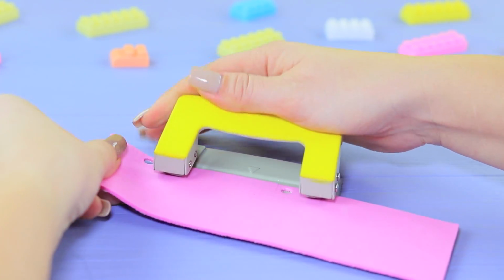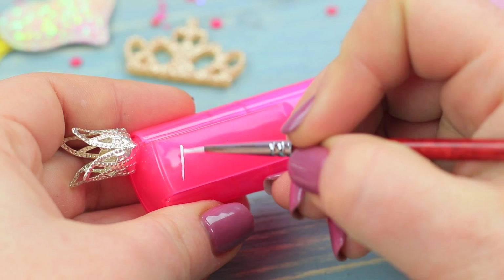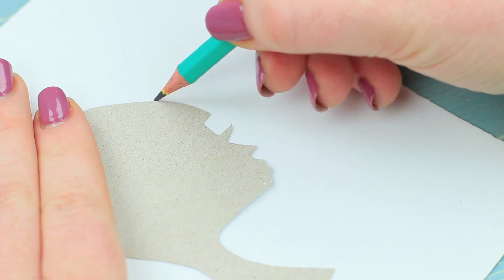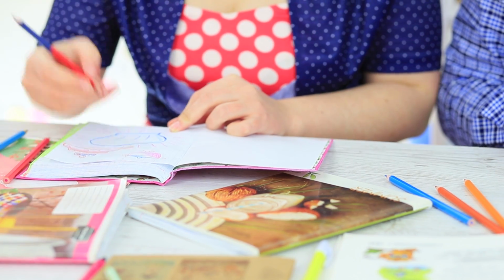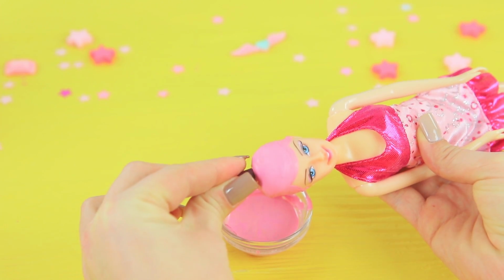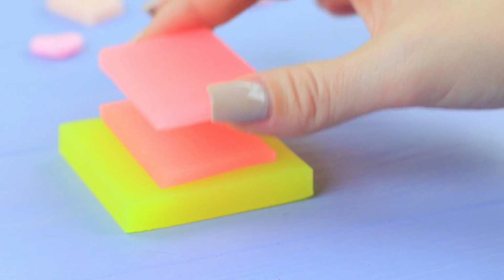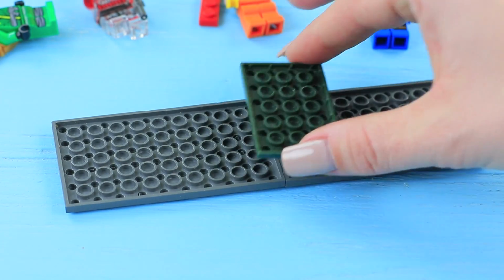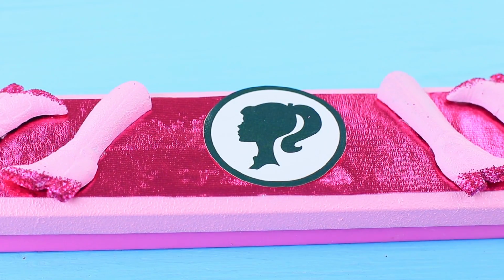10 DIY Barbie School Supplies vs Lego School Supplies Challenge!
What do you like more, playing with Barbie dolls, or build anything from your favorite Lego? And what about making unusual stationery from your favorite toys, and hold a challenge to check which ones will be better off? Watch the battle of Barbie vs Lego school supplies in our today's video!

• Markers
• Foam rubber sheet
• Hole puncher
• Hot glue gun
• Acrylic paints
• Sponge
• Lego label
• Q-tips
• Nail polish remover
• Pink tulle
• Pink satin ribbon
• Pink half beads
• Crown jewelry finding
• Hardcover notebook
• Acrylic primer
• Stationery glue
• Chameleon pigment
• Lego details
• Lego minifigures
• Crayons
• Silicone Lego shaped mold
• Printed Lego-Crayola label
• Doll
• Tweezers
• Scissors
• Toothpick
• Erasers
• Printed Barbie logo
• Modeling knife
• Straw
• Superglue
• Pencil case
• Shiny fabric
• Doll boots
• White glue
• Glitter

Question of the Day: which school supplies idea did you like the most?